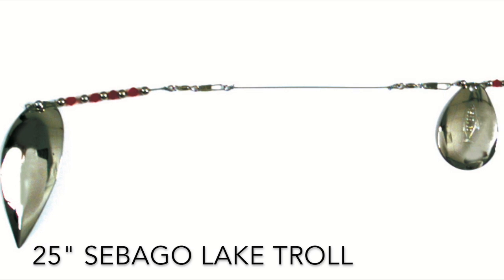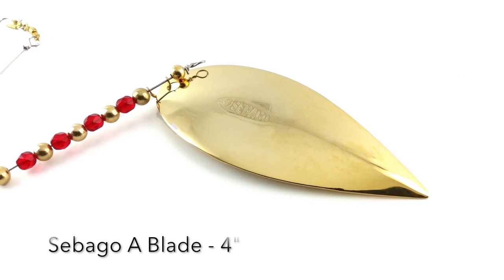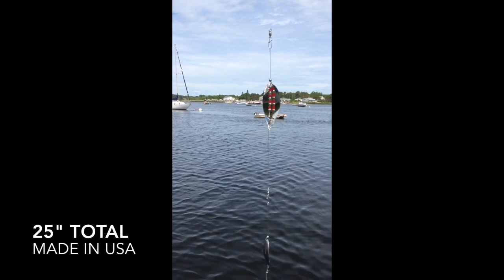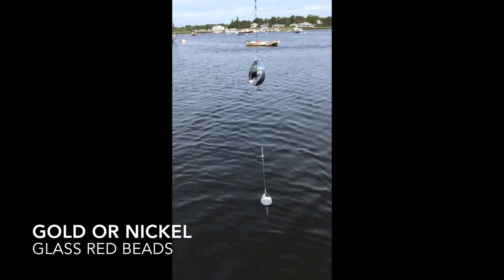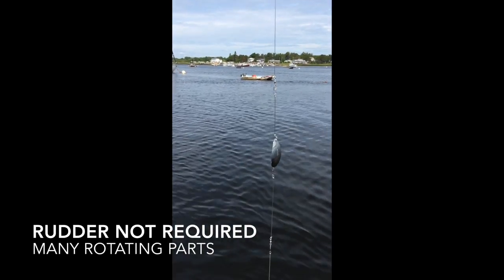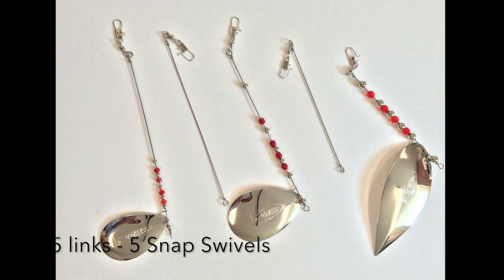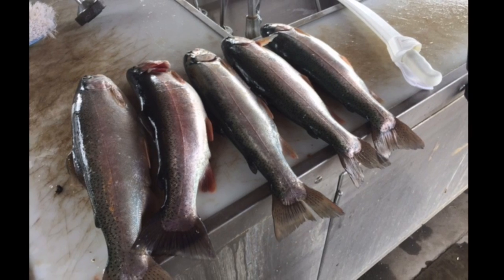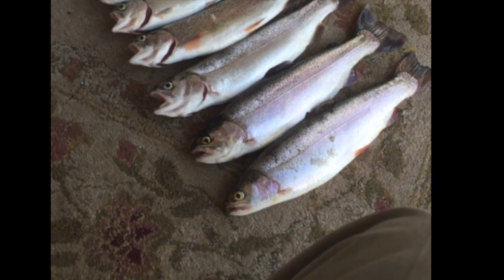Al's Goldfish Sebago Trolling Rig Product Info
Sebago Lake Troll product information. One of the last remaining lake trolls MADE IN USA, the 25" Sebago features the unique 4" Sebago A blade known for creating heavy vibration and flash drawing in large trout and salmon.